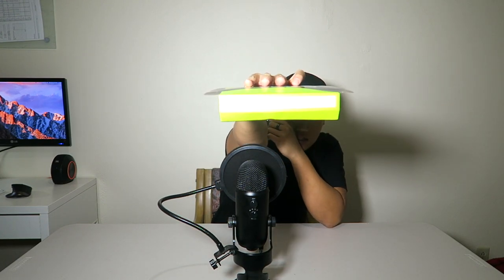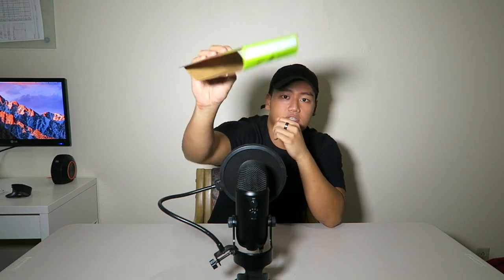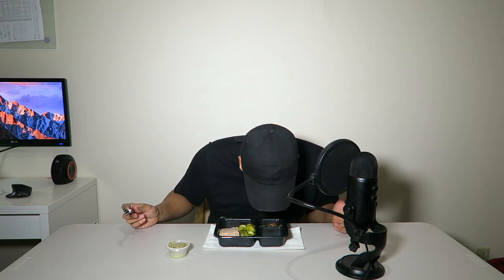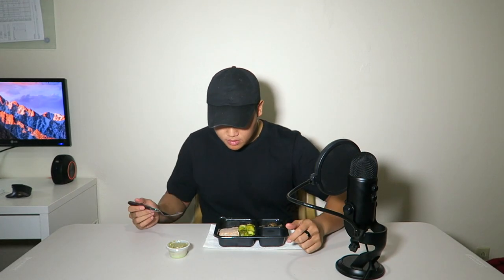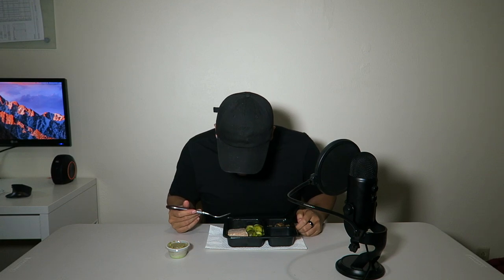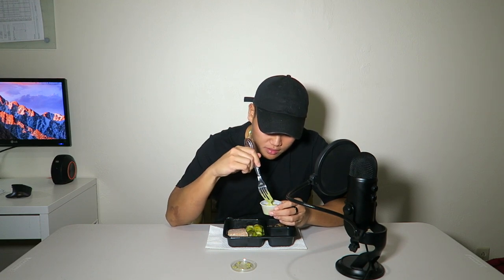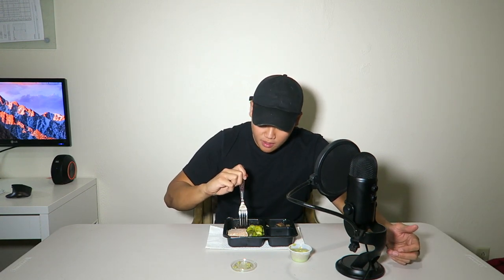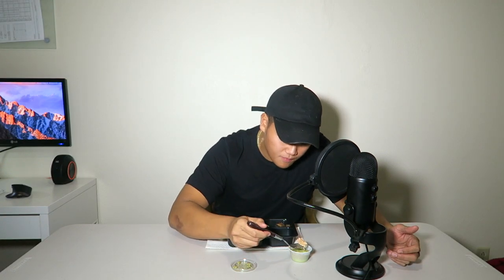Factor75 Salmon and Avocado Sauce Taste Test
Taste testing the Salmon and Avocado Sauce from Factor75